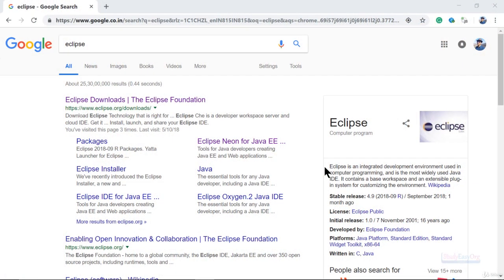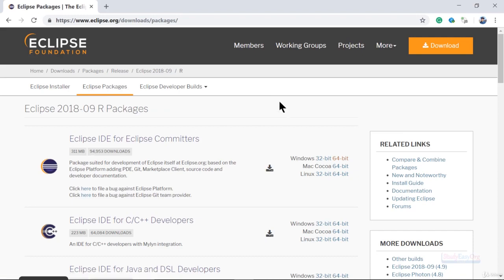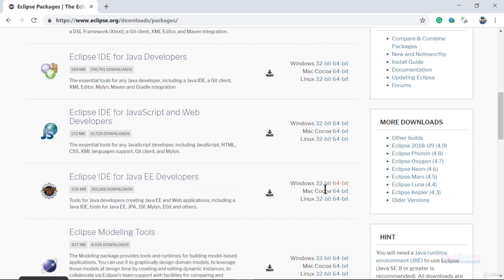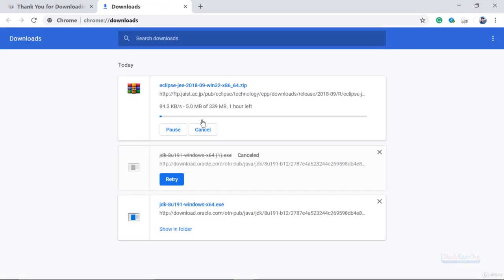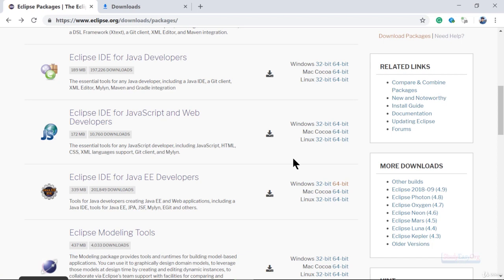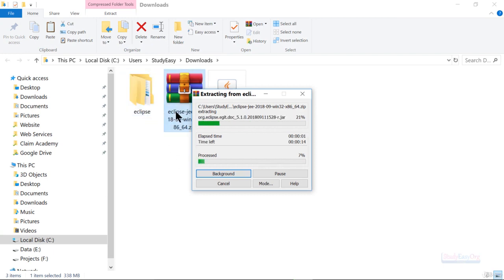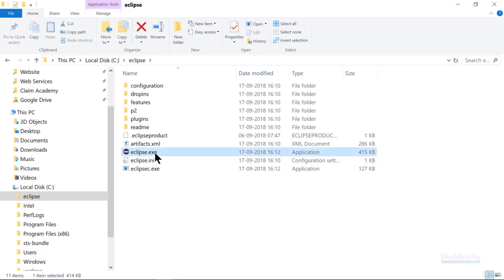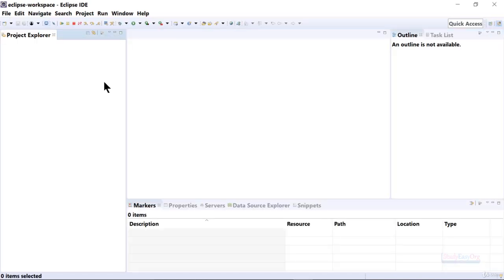006 Download and installation process of Eclipse ( Please SUBSCRIBE Our Channel )